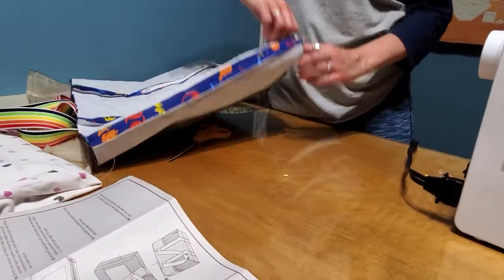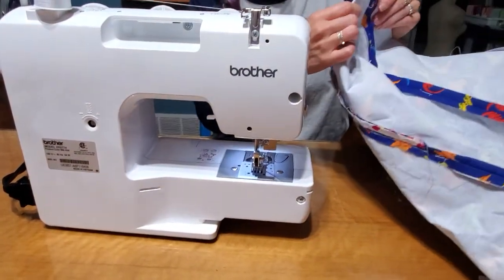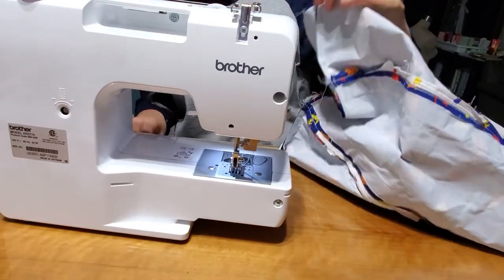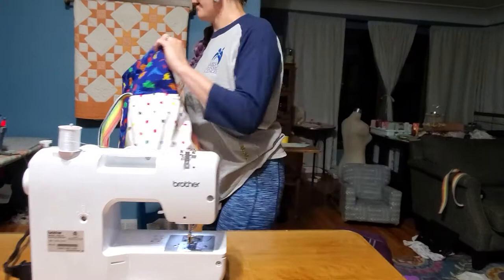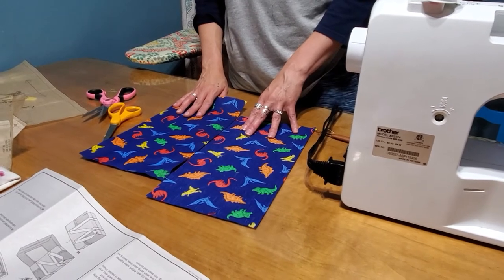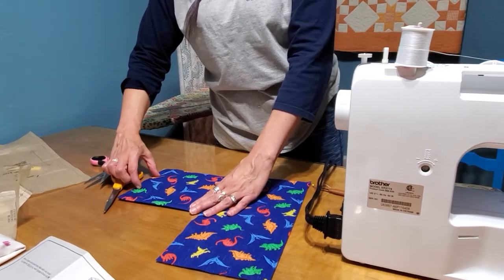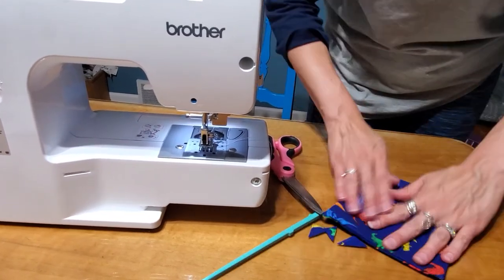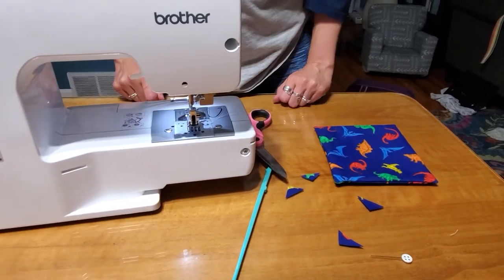S1338 Tote Views A, B, & C Steps 13-14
Fold and sew to form bottom corners of the bag. Make inside pockets.